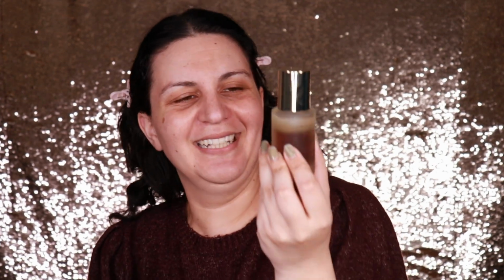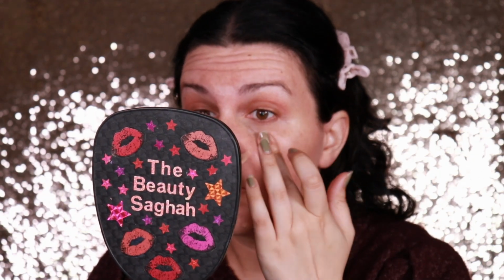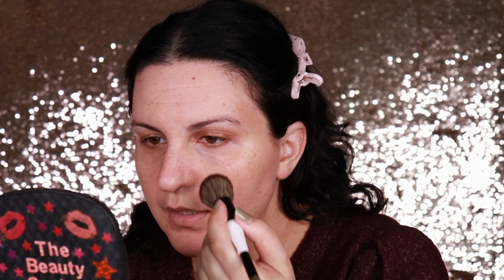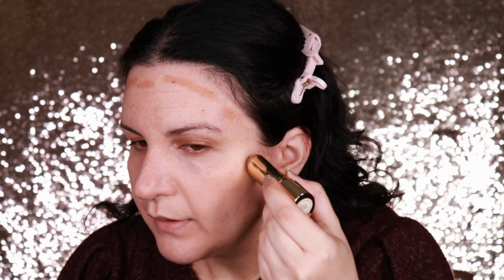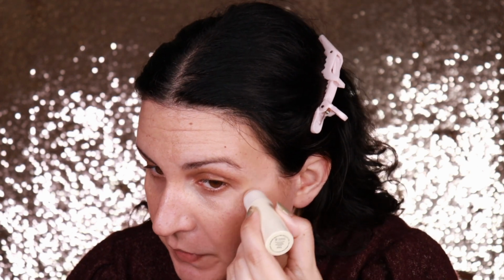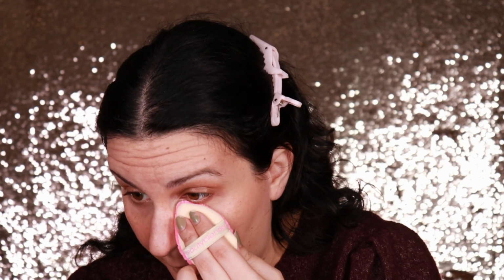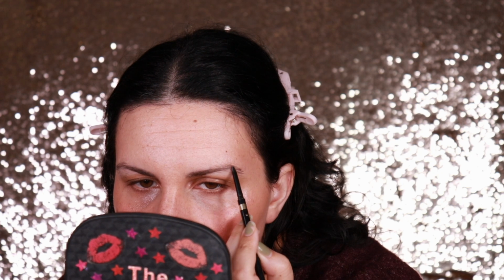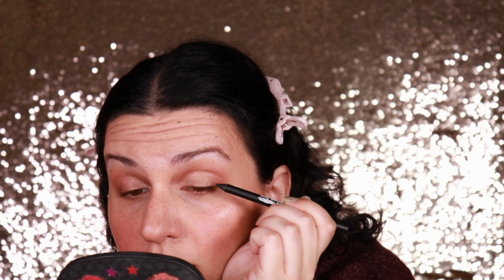Trying Merit Beauty!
Products Used In Video:
Merit The Minimalist Perfecting Complexion Stick in "Ochre"
Merit Bronze Balm Sheer Bronzer in "Seine"
Merit Flush Balm Cheek Color in "Fox" and "Rogue"
Merit Day Glow Highlighting Balm in "Cava"
Melt Glazed Skin Sheer Finishing Powder in "Light"
Hourglass Ambient Lighting Edit Unlocked in "Jellyfish"
Charlotte Tilbury Airbrush Flawless Finish Setting Mist
Merit Brow 1980 Volumizing Pomade in "Neutral"
L'Oreal Brow Stylist Definer in "Dark Brunette"
Merit Solo Shadows in "Brun" and "Glace"
Melt Slick Waterline Pencil in "Black Onyx"
Merit Clean Lash Lengthening Tubing Mascara in "Perfect Black"
Merit Signature Lip Sheer Lipliner in "Bespoke"
Merit Shade Slick Tinted Lip Oil in "Falcon"

All products used in this video were purchased by me with my own money. These are my honest opinions. I have never accepted money from a company in exchange for a video.
I cannot guarantee that all of the makeup, beauty or skincare products I recommend will suit you. Everyone's skin is different and it is possible to be allergic/sensitive to anything. I only recommend products that genuinely work for me. Please be safe and patch test products before application and try samples whenever possible before purchasing.